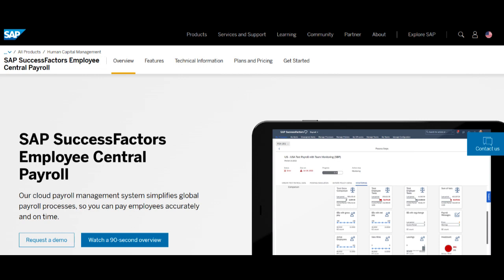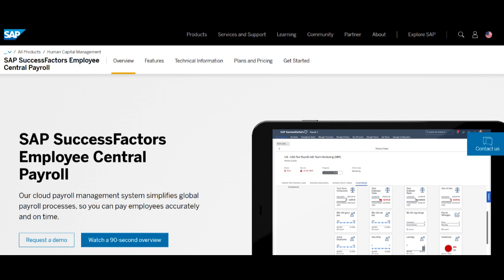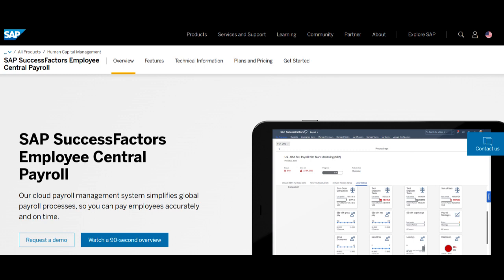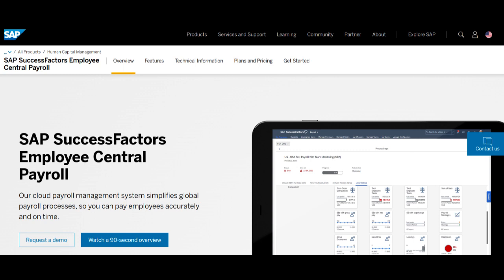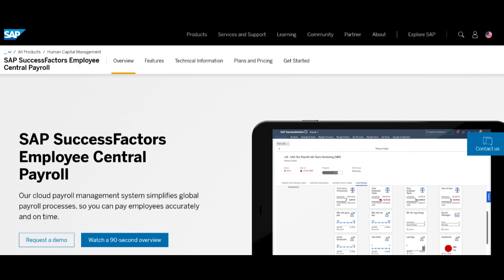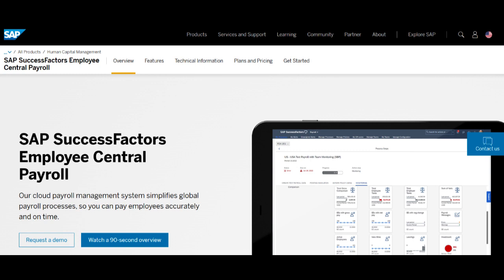🔥 SuccessFactors ATS Review: Pros and Cons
SuccessFactors ATS (Applicant Tracking System) stands as an integral component of the SuccessFactors suite, offering a comprehensive range of tools aimed at optimizing the talent acquisition process for organizations. Its standout feature lies in its seamless integration with other SuccessFactors modules, ensuring a synchronized flow of data across various HR functions. The ATS efficiently manages candidate pipelines, enabling recruiters to effectively source, track, and manage applicants, providing a centralized platform for streamlined recruitment efforts.

One of the notable advantages of SuccessFactors ATS is its flexibility and scalability, catering to organizations of varying sizes and industries. The platform's customizable solutions empower businesses to tailor their recruitment processes according to specific hiring needs and organizational goals. Additionally, the ATS provides advanced analytics and reporting functionalities, offering valuable insights into recruitment metrics, aiding in data-driven decision-making and strategic workforce planning.

However, users have highlighted certain challenges encountered with SuccessFactors ATS. Some have reported complexities in the user interface and navigation, potentially causing difficulties for new users or those transitioning from different systems. Moreover, despite its extensive functionalities, integrating and configuring these modules seamlessly may require significant time and expertise.

Another area for potential improvement is the responsiveness and efficiency of customer support services. Users have expressed concerns about delays in issue resolution and difficulties in obtaining timely assistance, which could impact the overall recruitment process and user experience.

In conclusion, SuccessFactors ATS presents a robust and integrated solution for talent acquisition within the SuccessFactors suite. Its adaptability, integration capabilities, and analytical tools offer substantial advantages to recruiters and HR professionals. However, improvements in user interface intuitiveness, ease of integration, and enhancements in customer support responsiveness could further optimize the efficiency and effectiveness of SuccessFactors ATS for organizations' talent acquisition endeavors.